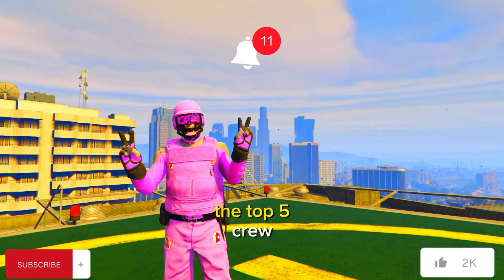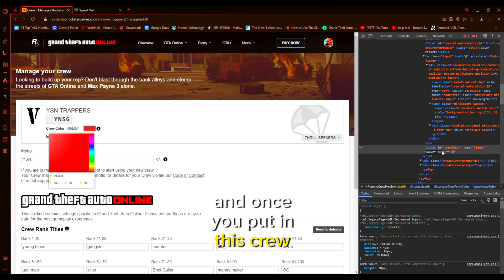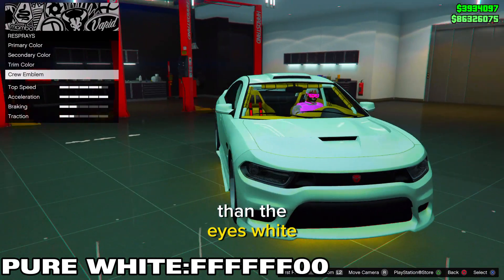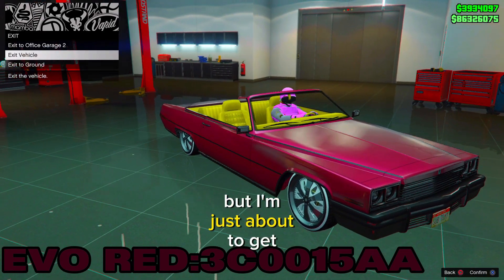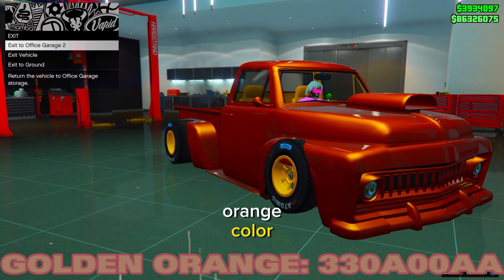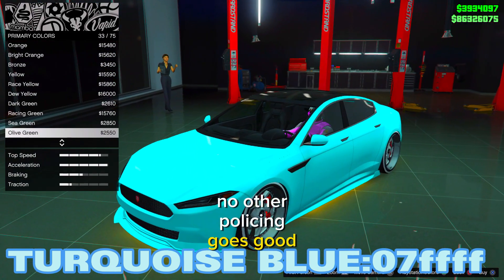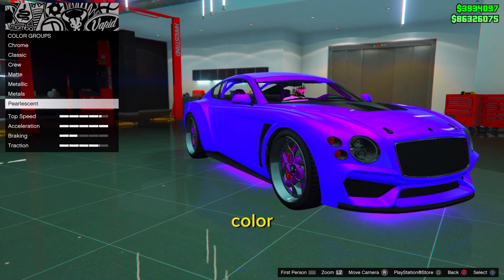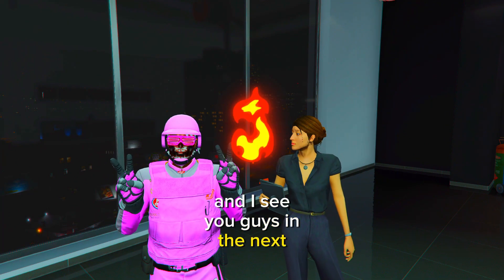SHOW OFF YOUR CREW: THE TOP 5 BEST CREW COLORS GTA ONLINE.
IN THIS VIDEO I WILL BE SHOWING YOU GUYS THE TOP 5 BEST CREW COLORS IN GTA ONLINE, I HOPE YOU ENJOY.

Intro (0:00)
HOW TO CHANGE CREW COLOR (0:05)
MAIN VIDEO (0:57)
OUTRO (4:56)